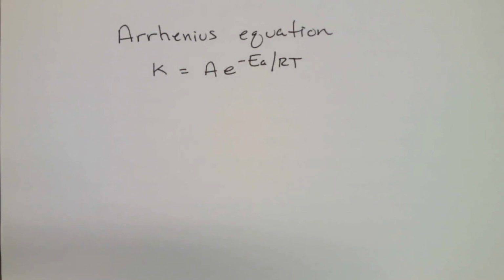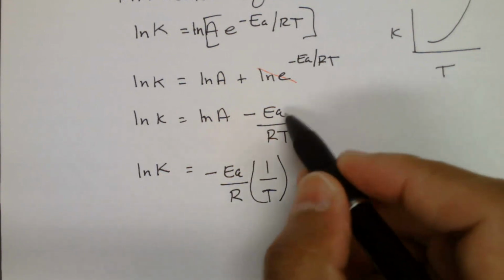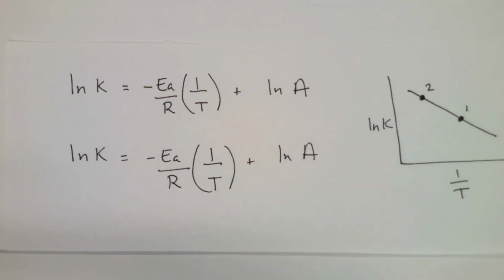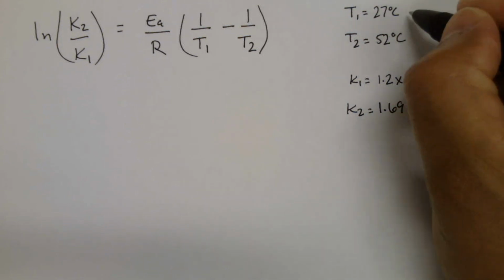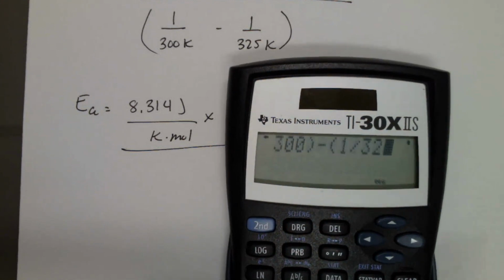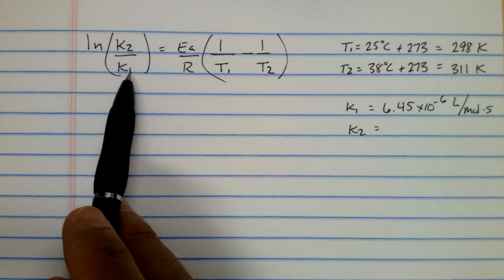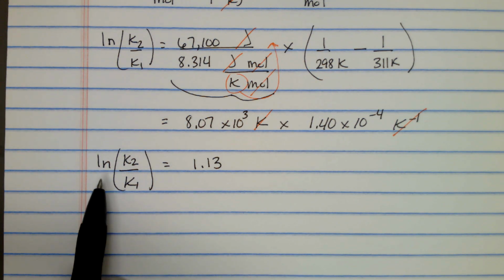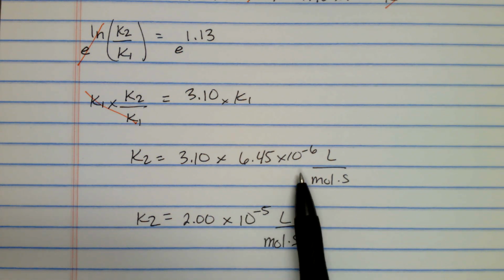The Arrhenius Equation and Finding the Activation Energy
In this video, I'll explain how to work with the Arrhenius equation and how to find the activation energy. I'll show, in Excel, how taking the natural log (ln) of both sides of the Arrhenius equation will give a straight line which allows us to easily solve for a reaction's activation energy. I'll give another example where I can solve the rate constant at a particular temperature if the activation energy is provided.
Video Thumbnail: Macromolecules, like the model in the photo, function based on their three-dimensional shape. There is an activation energy that must be overcome in order for the molecule to fold and unfold.

00:14 the Arrhenius equation explained
00:45 what is the activation energy
01:55 taking the natural log (ln) of the Arrhenius equation gives a straight line
04:00 showing the natural log of the Arrhenius equation in excel
06:24 The slope of the straight line is the activation energy  divided by R, the universal gas constant
09:42 Example 1: For some reaction at 27oC, the rate constant is found to be 1.2 x10^10 L/mol s. A second experiment at 52oC exhibits a rate constant of 1.69 x 10^10 L/mol s. What is the activation energy in kJ/mol.
12:08 using the natural log in a scientific calculator
15:13 For some reaction at 25oC, the rate constant is found to be 6.45 x 10^-6 L/mol s. The activation energy is 67.1 kJ/mol. A second experiment at 38oC is carried out. What is the rate constant in L/mol s at this temperature?
20:40 using the "e^" function in the scientific calculator

See other videos on Chemical Kinetics

Chemical Kinetics
Other videos in this lecture series